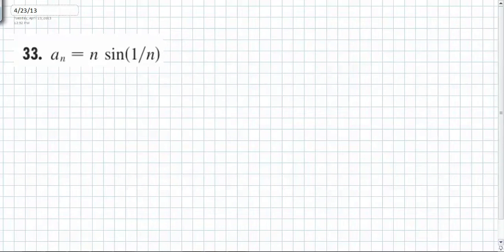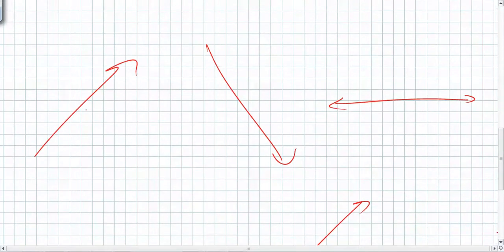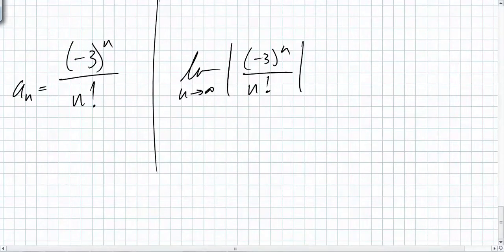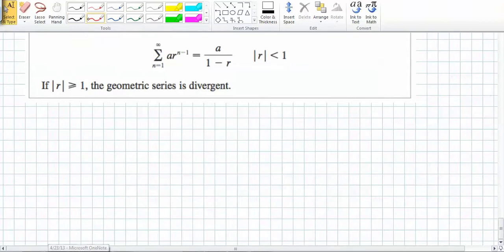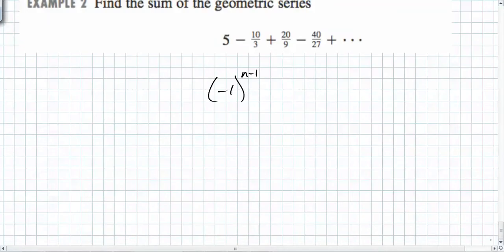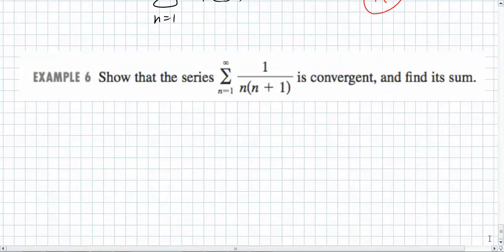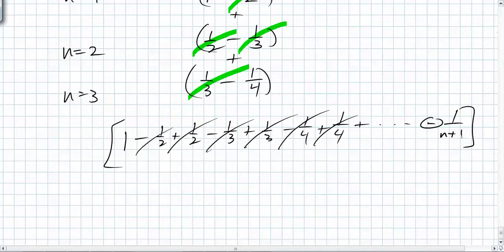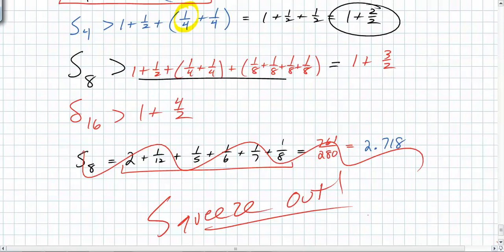4/23/13 - D Block - AP Calculus BC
We start talking about series. PDF notes